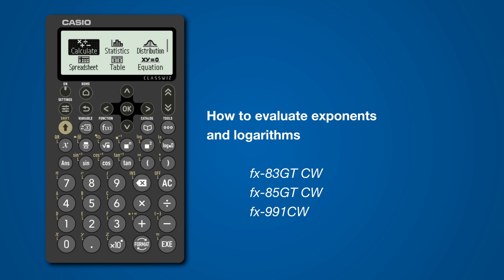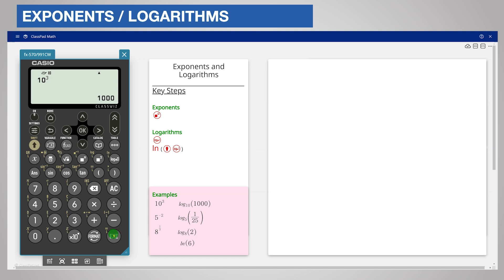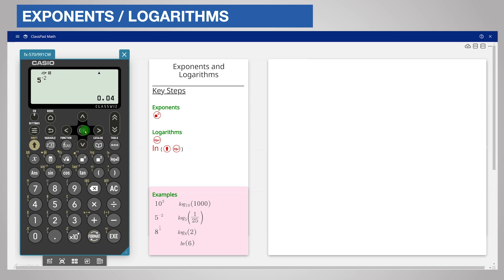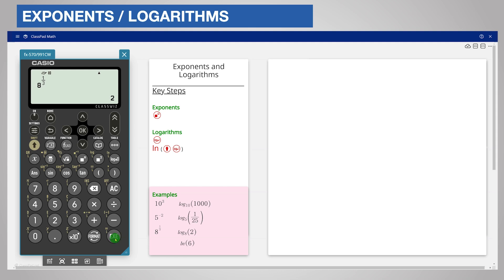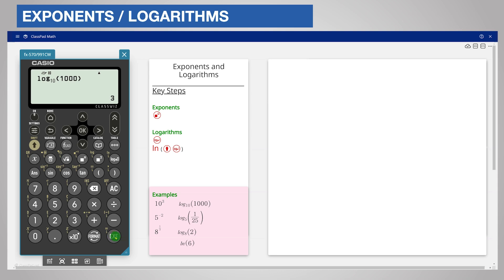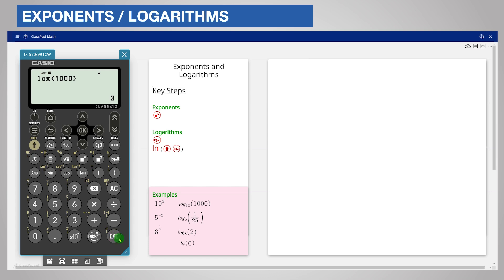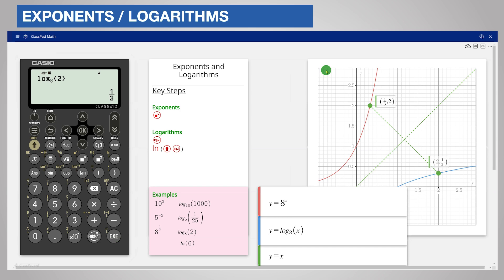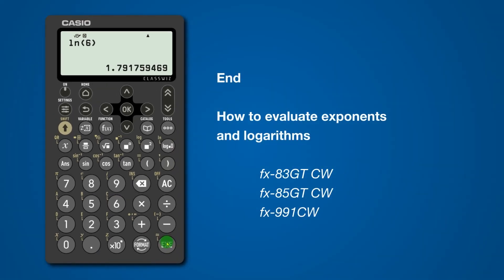Casio ClassWiz: How to evaluate exponents and logarithms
In this video we will look at how to evaluate exponents and logarithms to different bases, including natural logs. We also show the inverse relationship between logs and exponents in graphical form.

The video is relevant for the fx-991CW. If you've just purchased this calculator, you've come to the right place!

Find out more about the ClassWiz range and the new ClassPad emulator